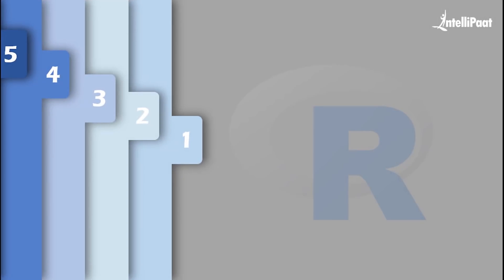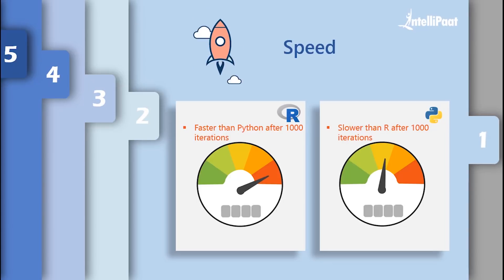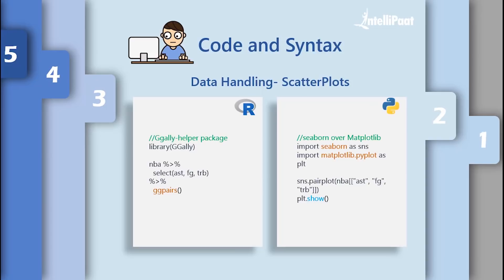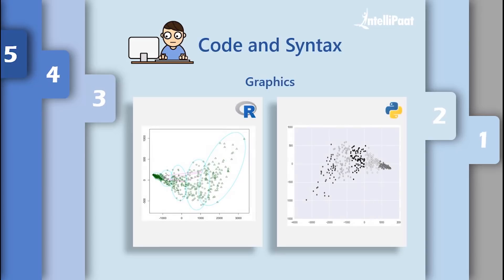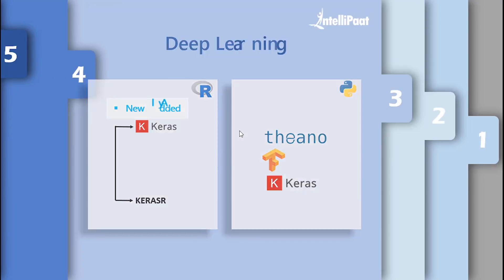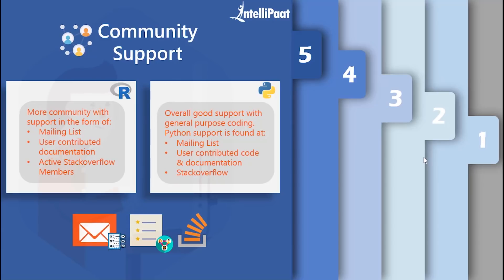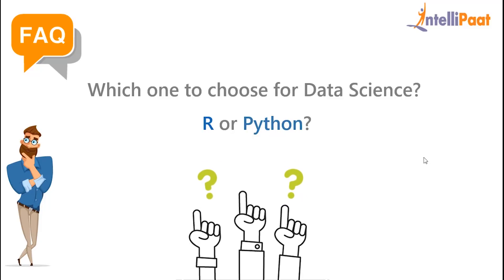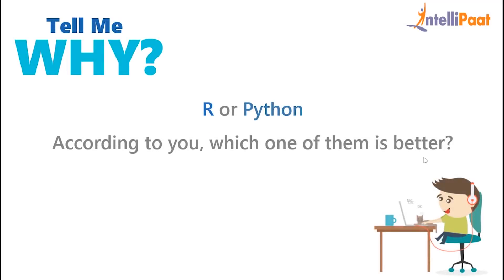R vs Python - What should I learn in 2020? | R and Python Comparison | Intellipaat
This Intellipaat video on R vs Python provides you with a short and crisp introduction to top two languages used in the IT industry: R and Python. Some important parameters have been taken into consideration to give you R and Python comparison so that you understand how these languages differ from each other and also learn why one is preferred over the other in certain aspects.

💡 To know more about this aws vs azure, read our top blog

🔥In this R vs Python video you will learn these:
Brief of R- 0:28
Brief of Python- 0:48
Speed of both- 1:20
Code & Syntax- 1:39
variable Declaration- 1:48
Data handling Capability - 2:28
Deep Learning- 4:04
Percentage Switching- 4:53
Trends of R vs Python 2019- 5:09
Community Support- 5:26
Job Trends of R vs Python in 2019- 5:53
Which one to choose for Data Science? R or Python? - 6:32

Are you looking for something more? Enroll in our Python 3 certification training course and become a certified Python 3 Professional It is a 39 hrs instructor led training provided by Intellipaat which is completely aligned with industry standards and certification bodies.

What do you think which one of them is best language for data science?
Intellipaat Edge
1. 24*7 Life time Access & Support
2. Flexible Class Schedule
3. Job Assistance
4. Mentors with +14 yrs
5. Industry Oriented Course ware
6. Life time free Course Upgrade
Why and who should watch this R vs Python for data science video?

R and Python are one of the trending buzz in the IT industry. R is very popular in the IT industry on the other hand Python's popularity is continuously increasing. Seeing the demand for R and the increasing demand for Python, there might be a question in your mind like which one of them is better - R or Python? or which one should I learn R or Python in 2019? If these question have popped in your head too then this R vs Python comparison video is definitely for you.

If you want to fast-track your career then you should strongly consider Python. The reason for this is that it is one of the fastest growing and widely used programming languages. There is a huge demand for Python programmers. The salaries for Python programmers are very good. There is a huge growth opportunity in this domain as well.

Why R programming is important?

Because of it's extensible nature, R programming is finding higher adoption rates for Data Science specialization. It can be widely deployed for various applications and can be easily scaled.learning this r language will help you grab all those jobs that are being created at large companies offering very good pay scales.

Why should you opt for an R programming career?

It is one of the booming technologies in the market and hence R professionals are highly required by the companies. You will grab the best jobs in top MNCs after finishing this Intellipaat r programming online training. The entire Intellipaat r programming course is in line with the industry needs. There is a huge demand for r programming certified professional. The salaries for r programming professional are very good.  Hence this Intellipaat R programming tutorial in 2019 is your stepping stone to a successful career!